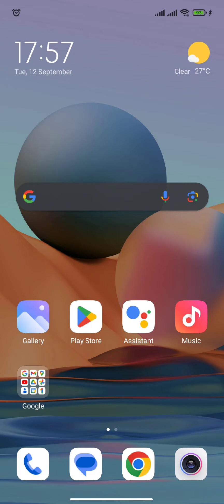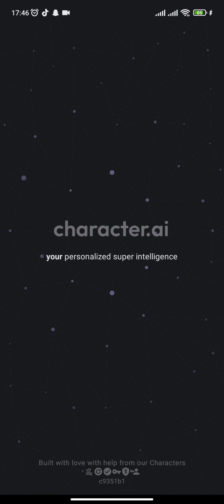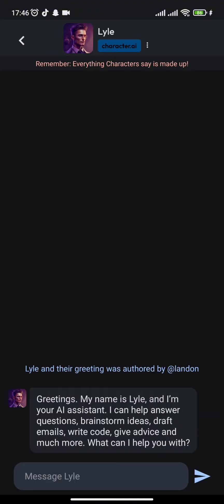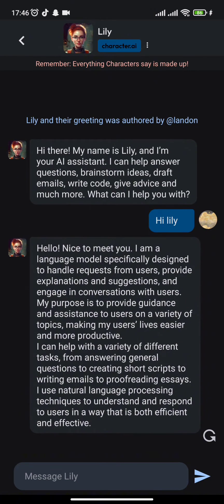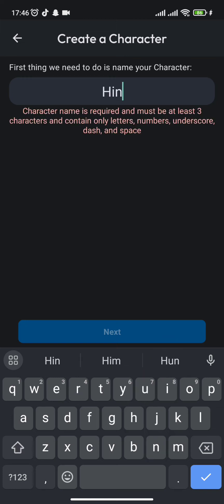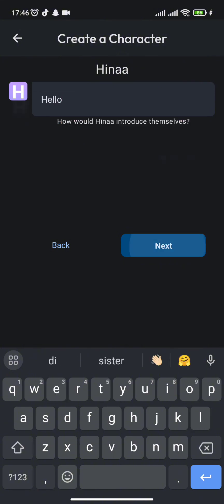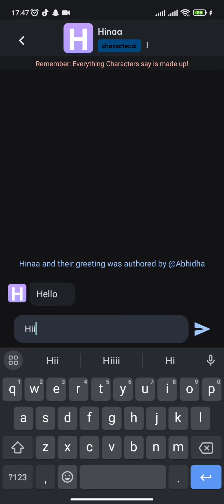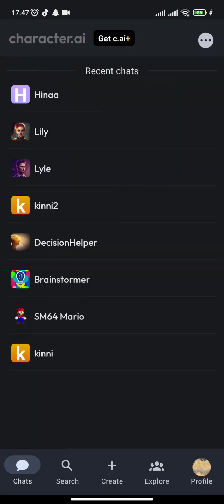Character AI: How to Private Chat in Character AI 2023?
Welcome to our latest Discord tutorial! Are you looking to add a layer of privacy and personalization to your character AI interactions? In this step-by-step guide, we'll show you how to set up private chats with your character AI, creating a unique and intimate experience for your Discord server members.

0:00 Intro
0:12 Private Chats in Character AI
1:32 Outro